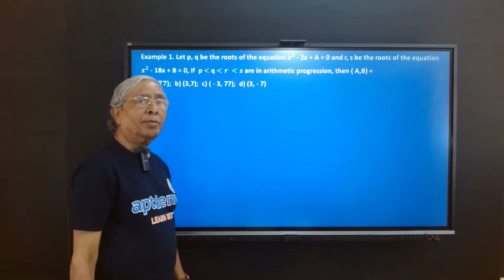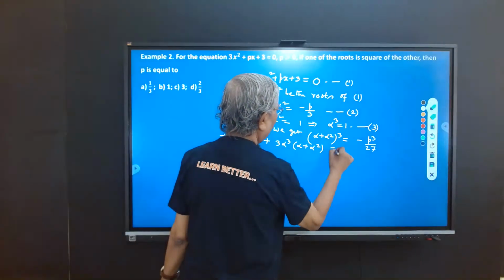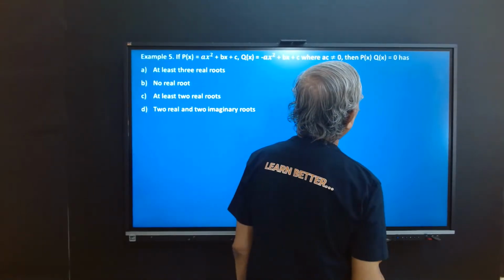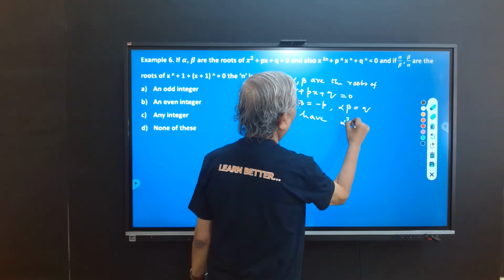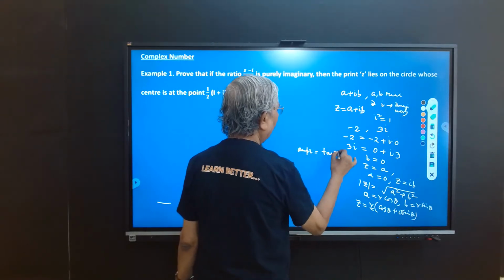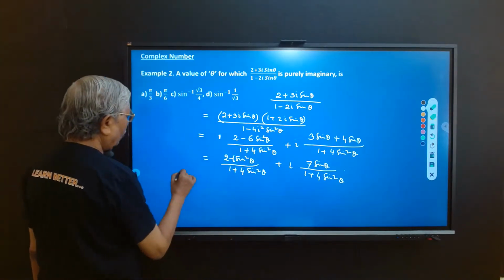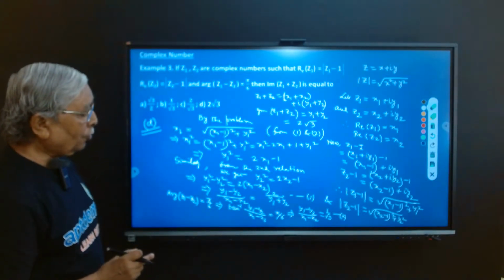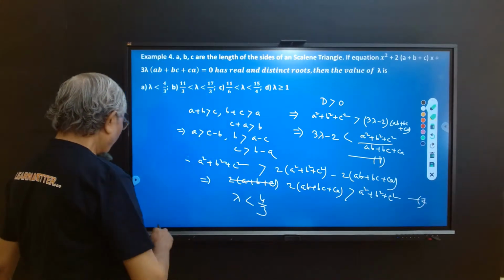Aptdemy LIVE Class | Maths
Aptdemy Live Class | A Math Problem |